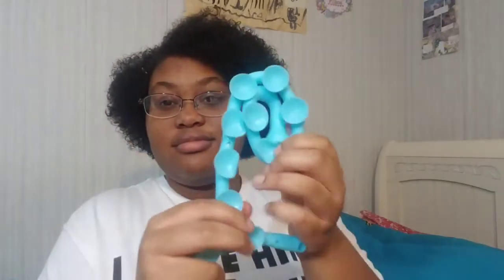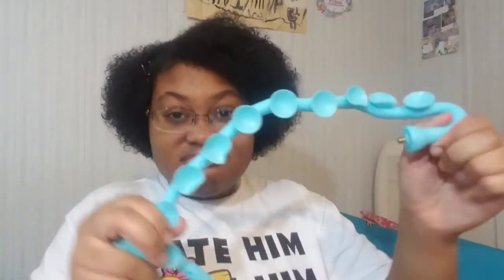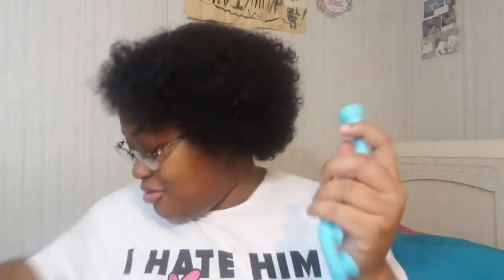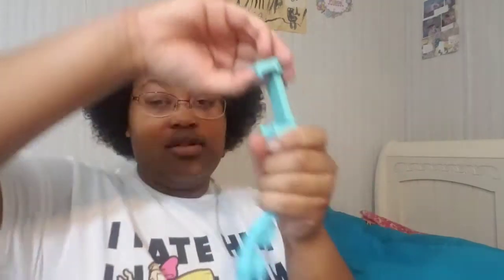Go Viral Octopus Tripod Review! 🐙 $1 Clearance Tripod!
Today I'll be reviewing a kids tiktoking tripod I got for $1 clearance at Walmart! What's the verdict... 🤔?

💙 All music used in this video is original music by me!